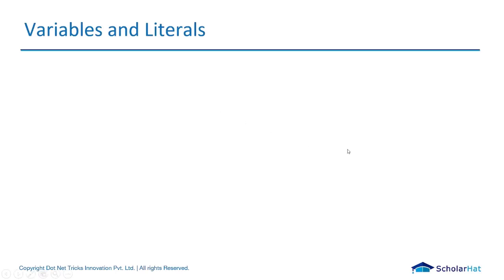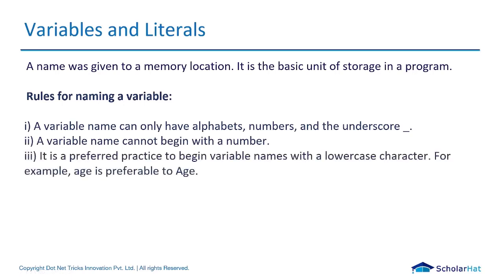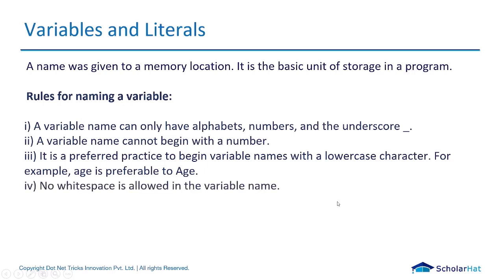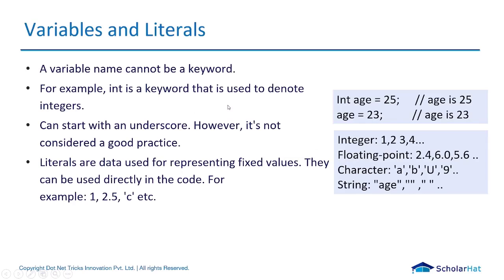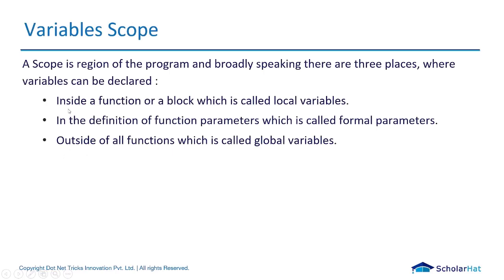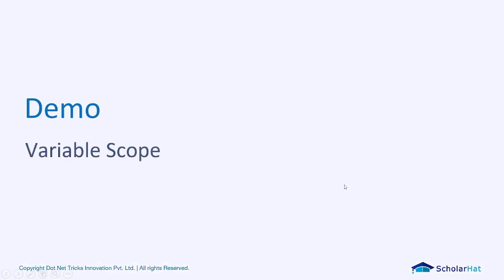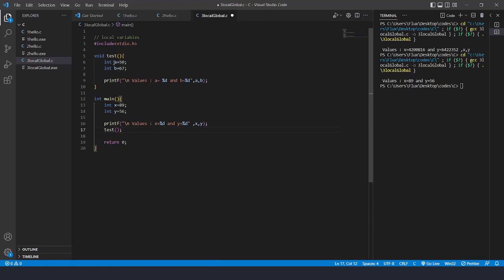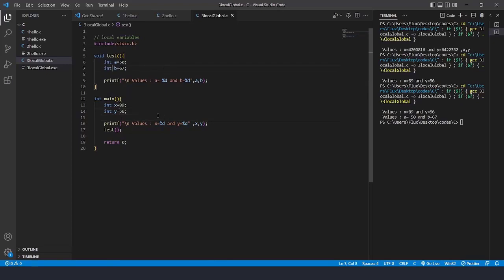Variables in C Programming | Types of Variables Explained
Ever wonder how your C programs store information?  It's all thanks to variables, the memory that holds your data like loyal dragons!  But before you can unleash their power, you gotta tame them first.

In this video, you'll:

1. Uncover the secrets of variable types: Numbers, characters, strings, and more!
2. Give your variables descriptive names that make your code sing.
3. Declare and Initialization the variables.
4. Bonus: Real-world examples and pro tips to solidify your variable mastery!